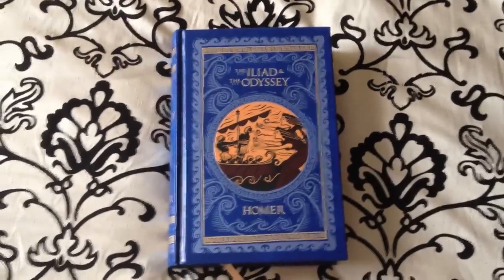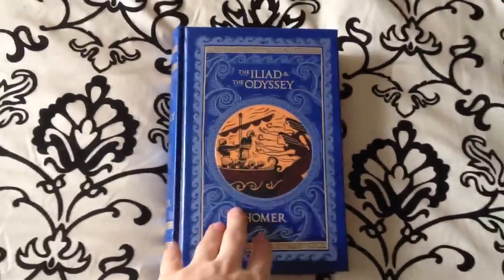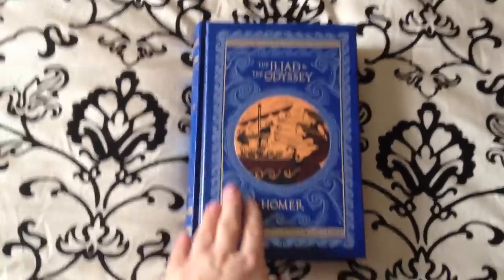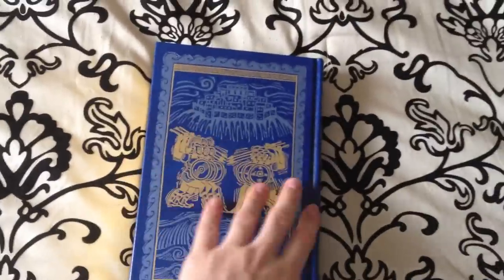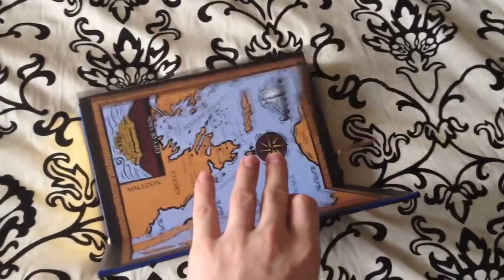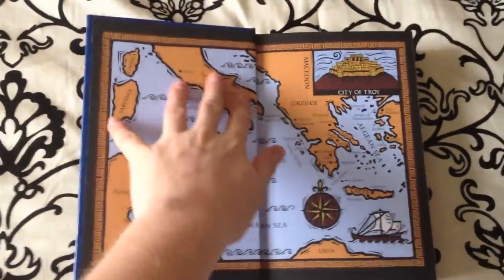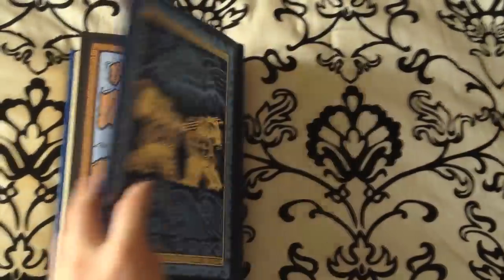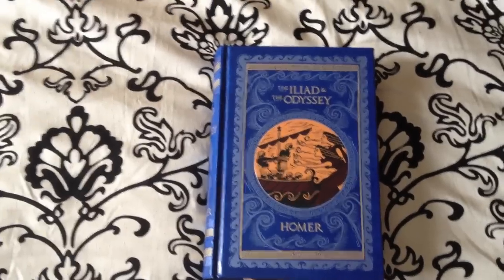The Illiad & The Odyssey - A B&N Leatherbound Classics Review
A short review of The Iliad & The Odyssey by the Barnes & Noble Leatherbound Classics Collection

Description from Barnes & Noble

Homer's two epics of the ancient world, The Iliad & The Odyssey, tell stories as riveting today as when they were written between the eighth and ninth century B.C. The Iliad, which tells of the siege of Troy by the Greeks, is an unforgettable tale of nations at war and of the courage and compassion heroic soldiers show upon the field of battle. The Odyssey is the story of the Greek hero Odysseus and the many marvels and challenges he encounters during his ten-year voyage home to Ithaca after the end of the Trojan War. This edition employs Samuel Butler's classic translations of both texts.

The Iliad & The Odyssey is part of Barnes & Noble's series of quality leatherbound volumes. Each title in the series presents a classic work in an attractively designed edition bound in durable bonded leather. These books make elegant additions to any home library.